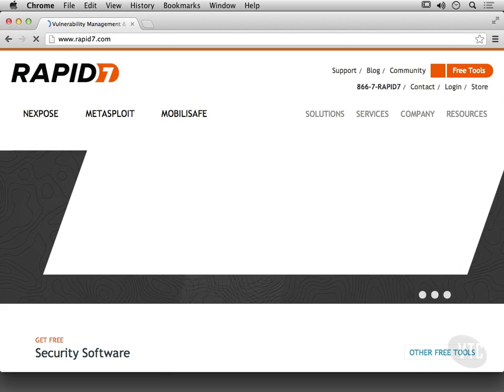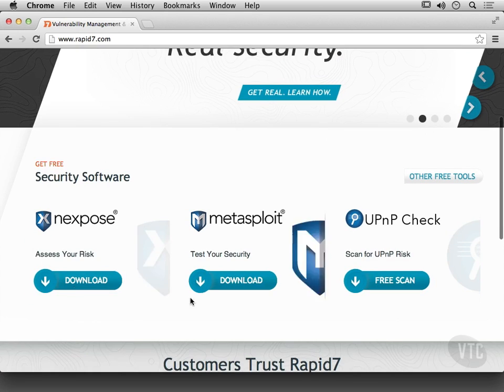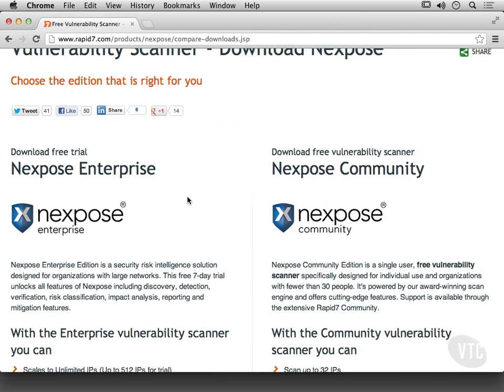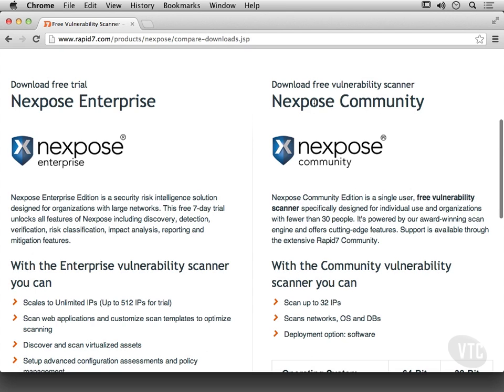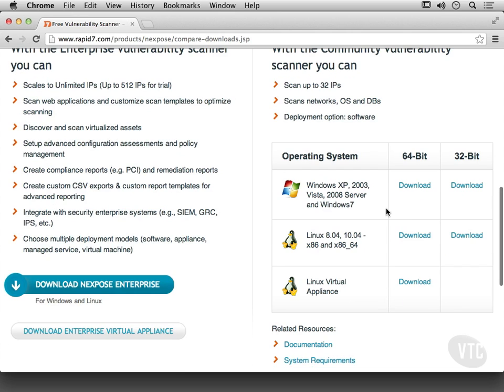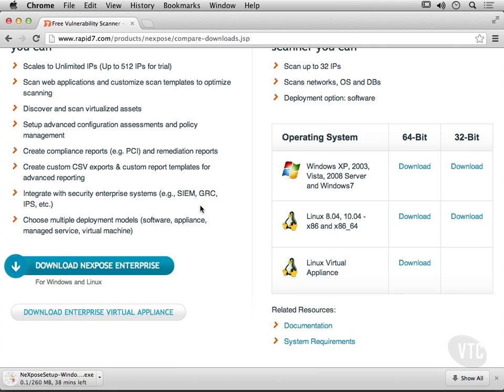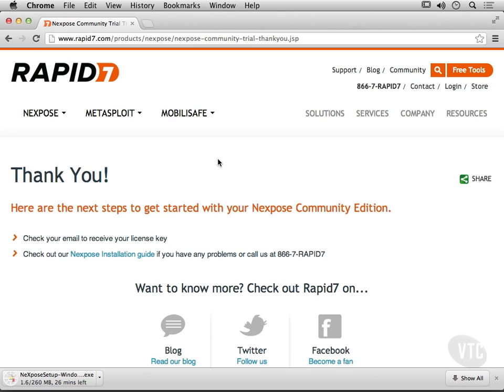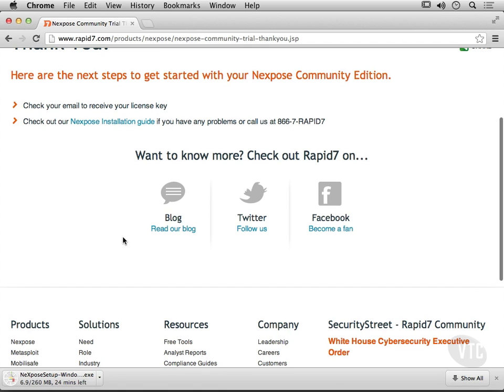Lession 25 Acquiring Nexpose in Ethical Hacking